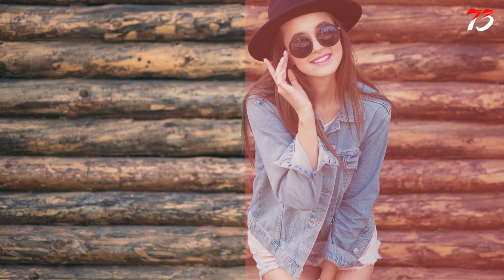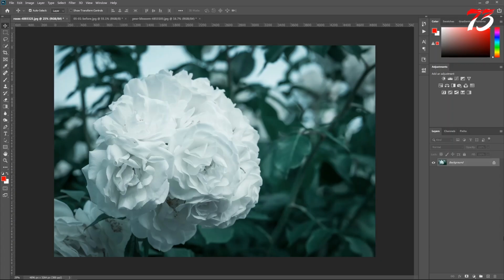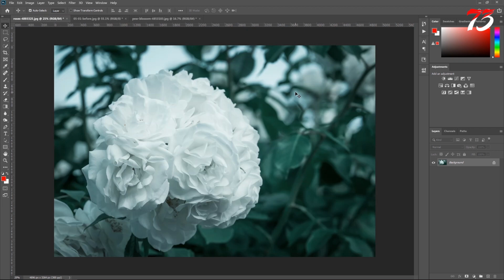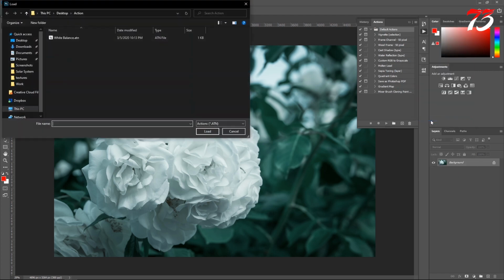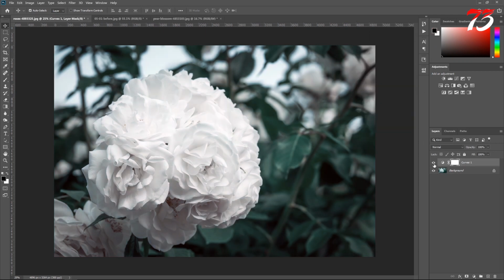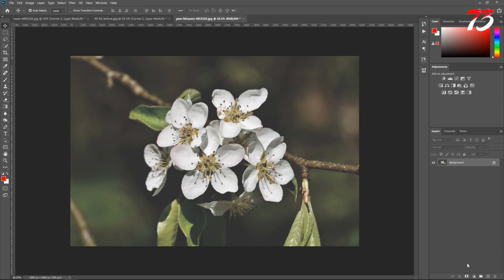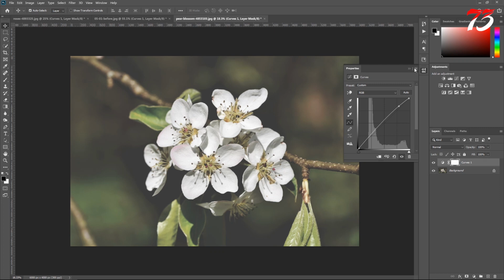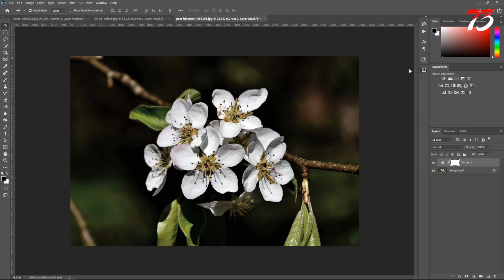How to Auto White Balance your Photo in Photoshop | Photoshop Tutorials